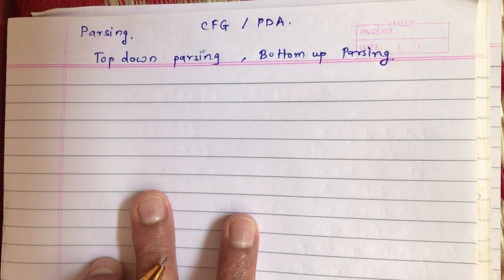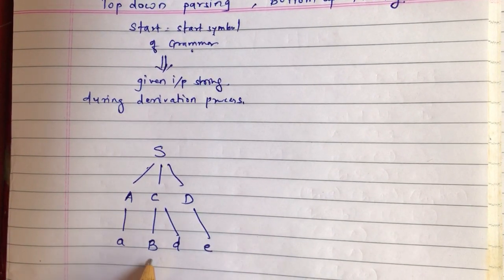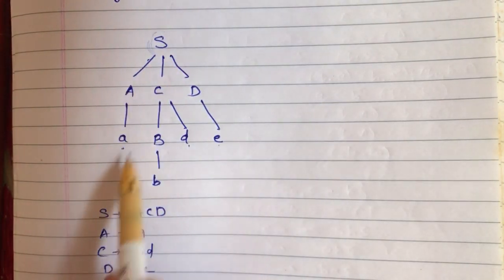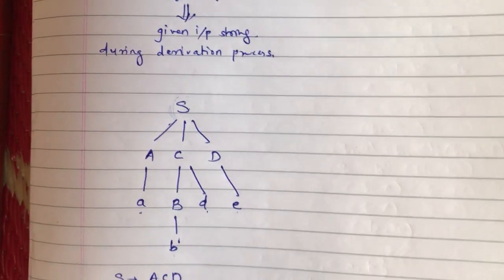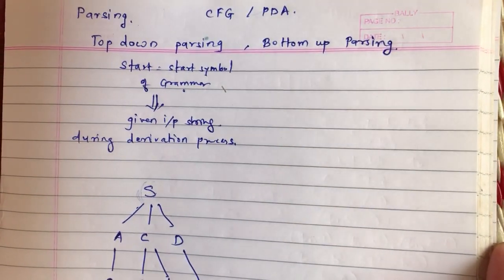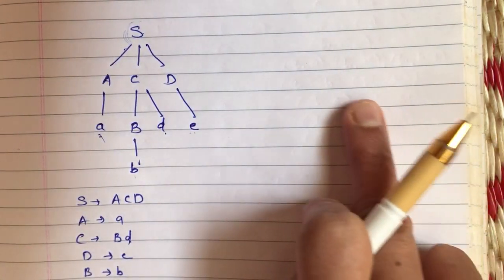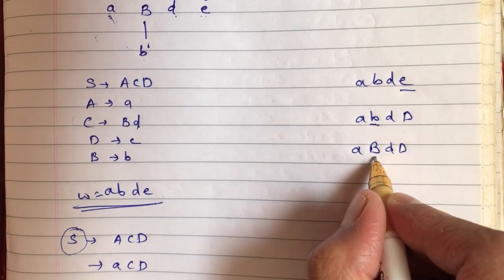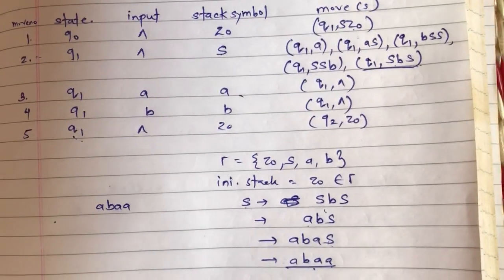Push Down Automata Video No 14